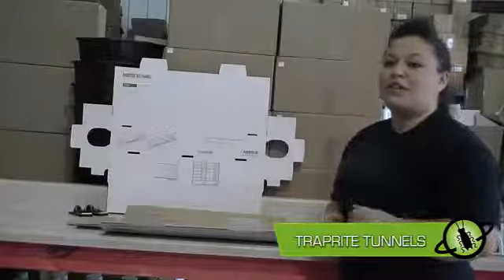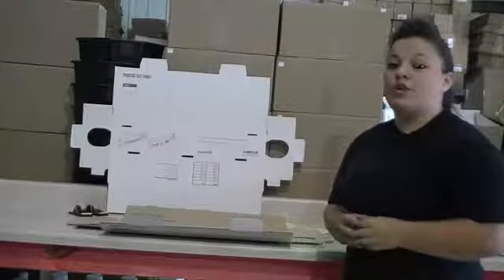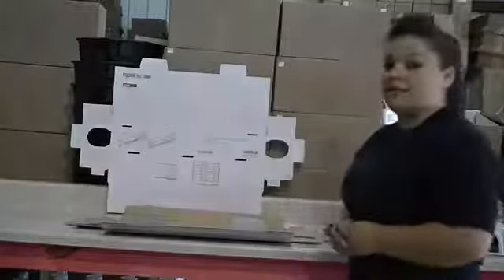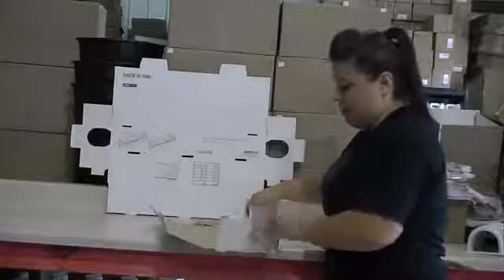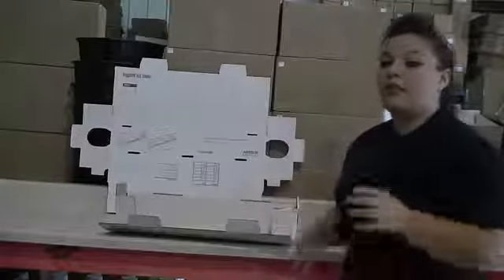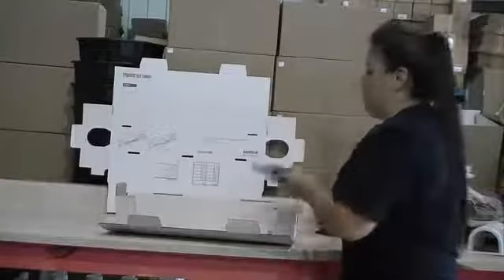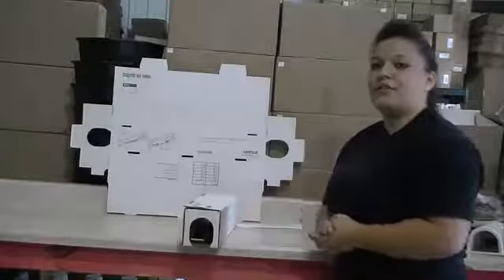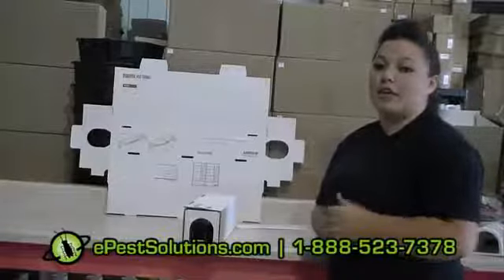TrapRite Tunnels | ePest Solutions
TrapRite stations are ideal for both residential and commercial applications, and research shows mice prefer cardboard 5 to 1 over plastic stations. Also, by trapping rodents inside the box using traditional snap traps and glue boards you contain the biohazard in an economical and disposable station. Use TrapRite stations in sensitive areas where rodenticides are restricted or prohibited, such as schools, hospitals and food facilities.